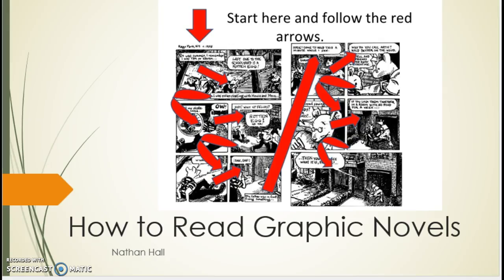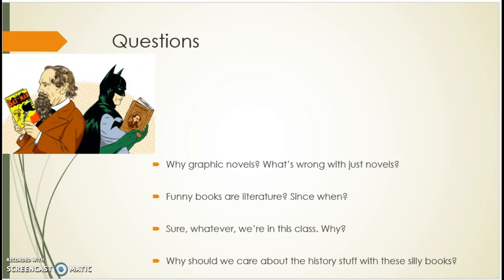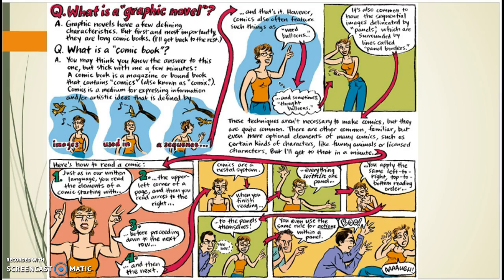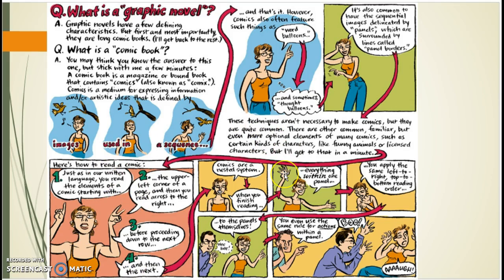Graphic Novels Terms